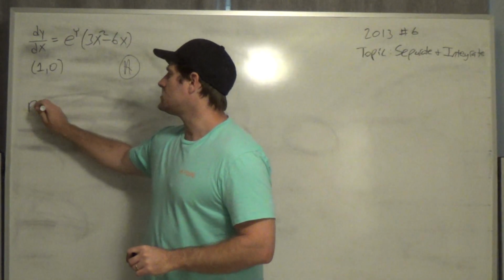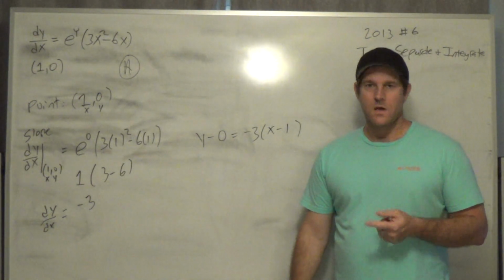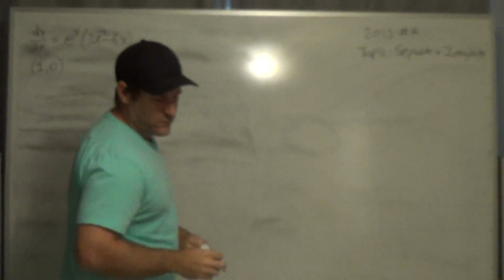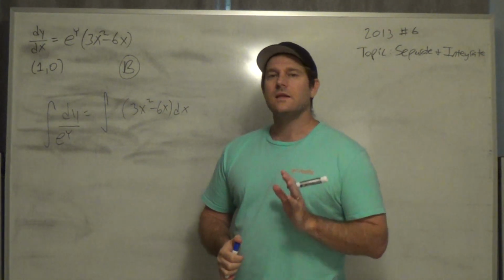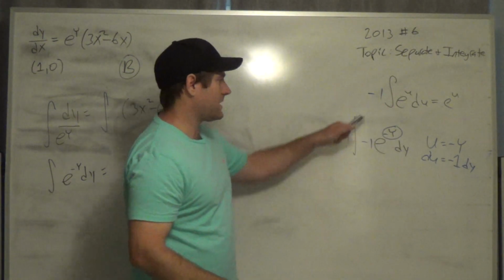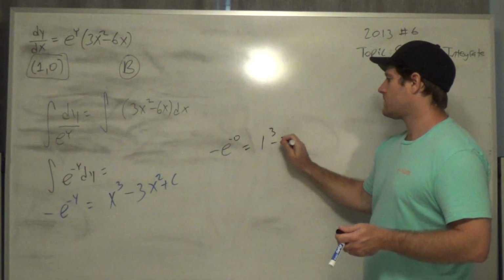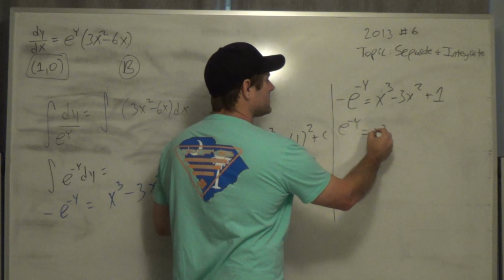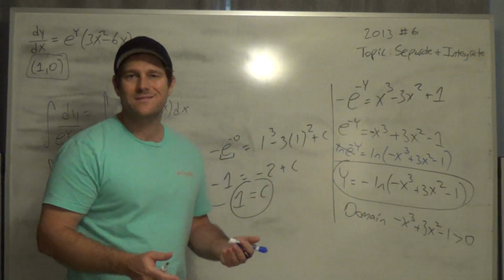AB Calculus Free Response 2013 #6